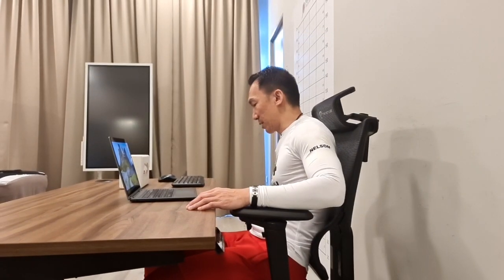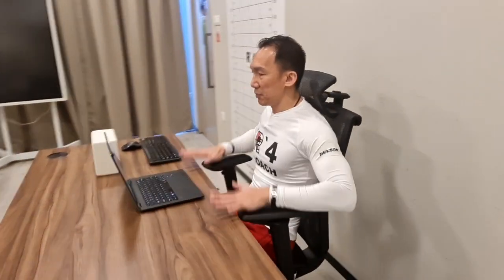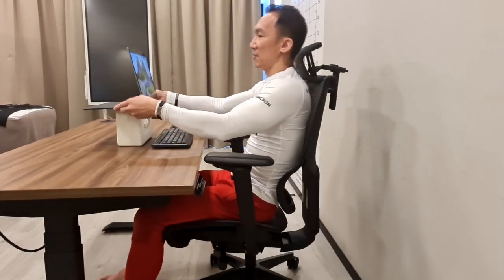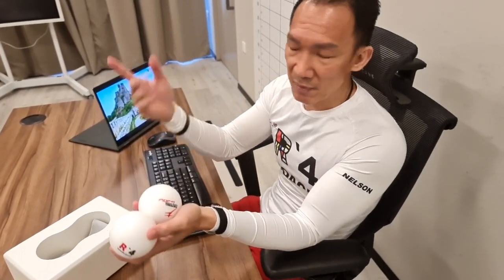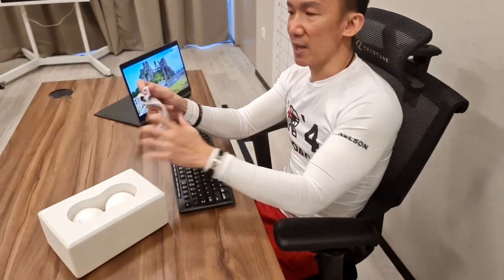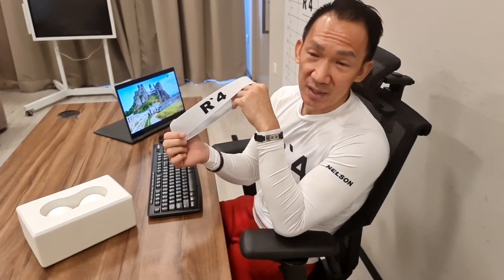How to fix your Neck & Shoulder Pain in 1 min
Suffering from neck & shoulder pain?

Watch this video to learn how to be relieved from the pain in just as fast as 1 minute!